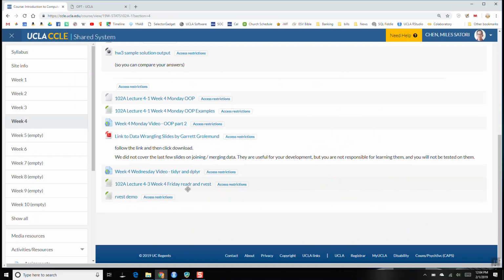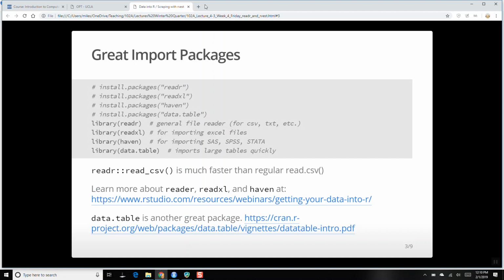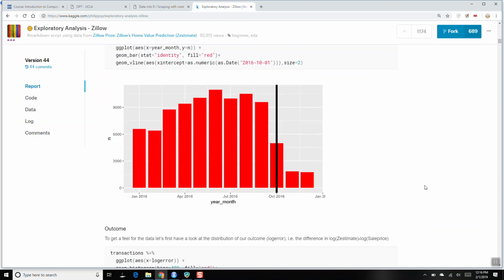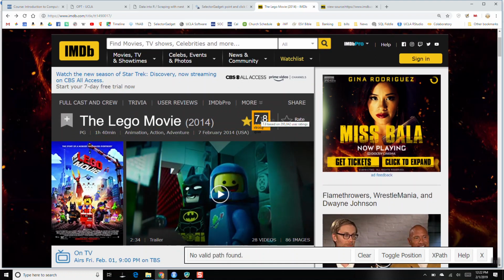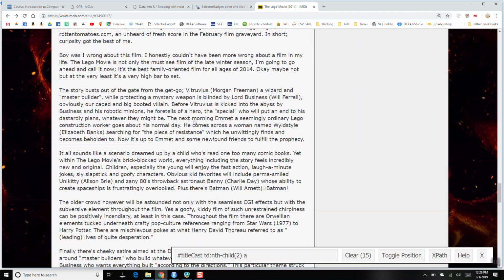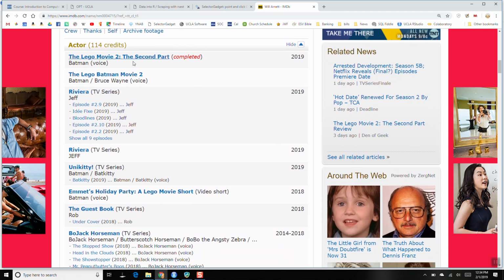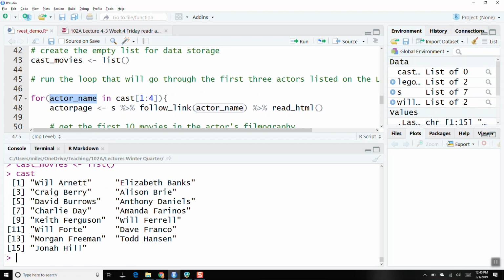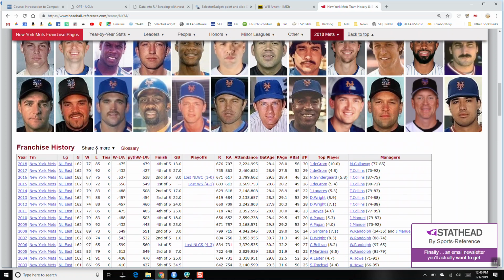2 1 2019 Stats 102A Lec 1